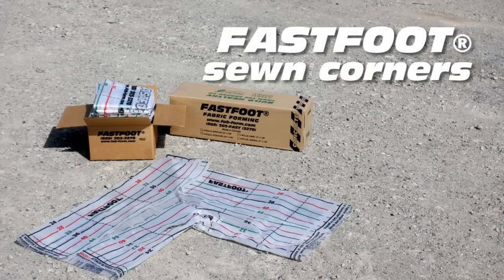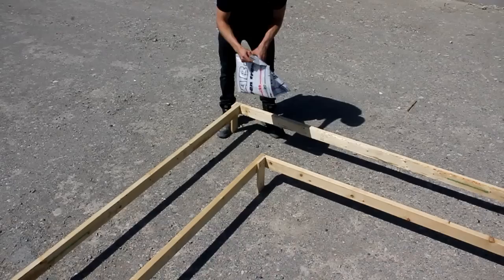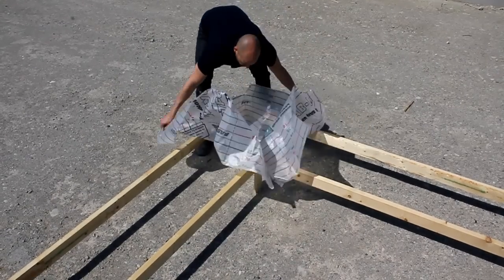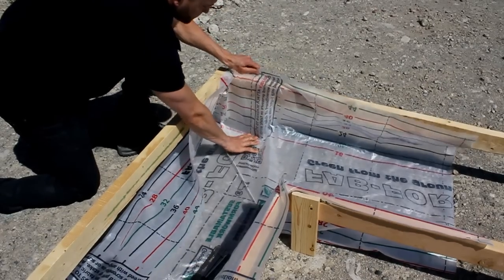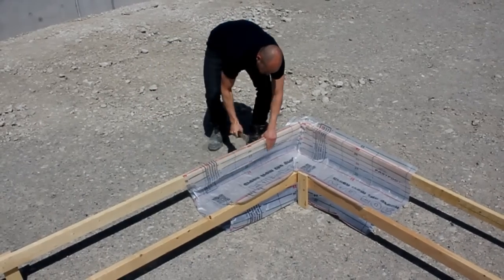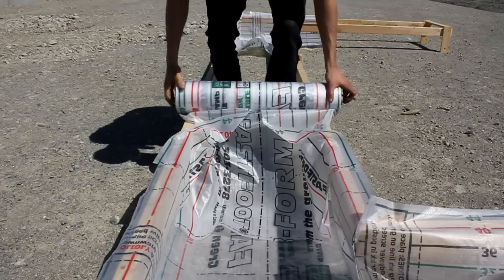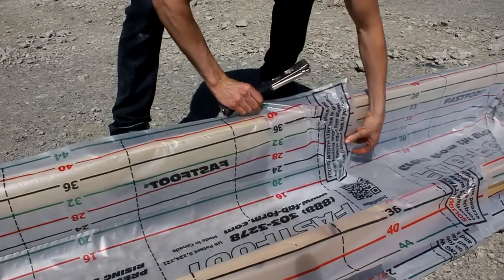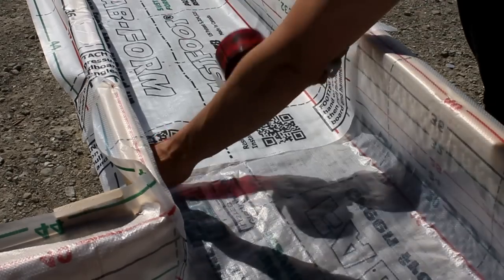Fastfoot® Footing Form, Sewn 90 Degree Corners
Pouring concrete footings with Fastfoot just got faster.
Sewn corners are installed in seconds. No need to fold and cut - just drop in place and staple.
Corners are cut and sewn by reversing the pattern so that there is NO production waste.
The lineal cost of the corner is the SAME as the lineal cost of the Fastfoot® roll.
Corner seams are double stitched, so no danger of blowout.